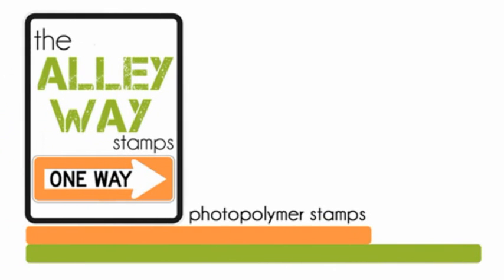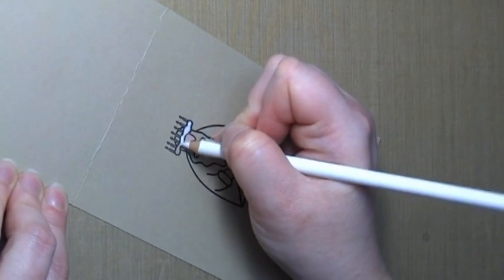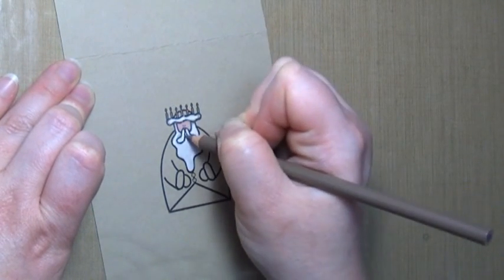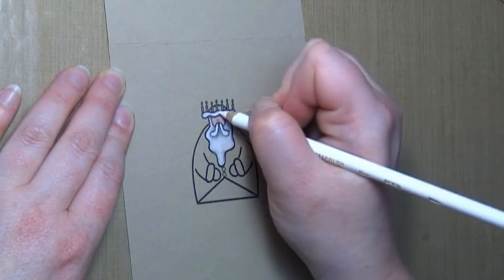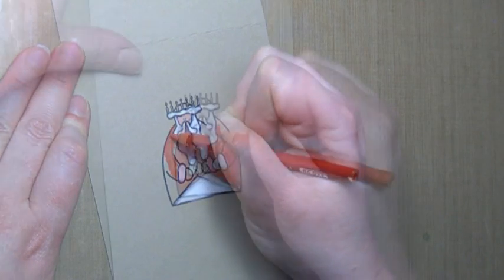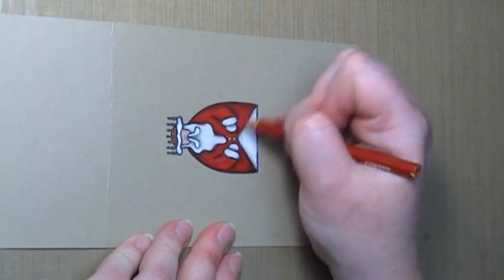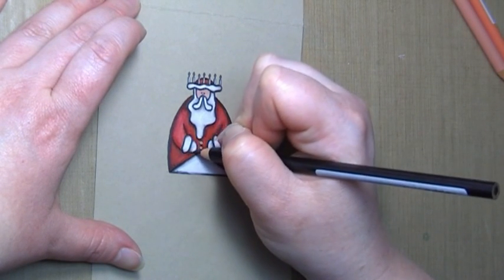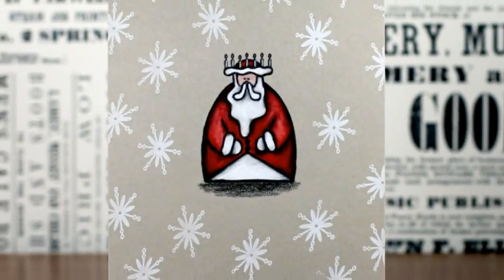Jolly Holiday and Prismacolor Pencils - The Alley Way Stamps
A simple card using Jolly Holiday and Prismacolor Pencils on Peanut Cluster cardstock.  With Danielle Daws.